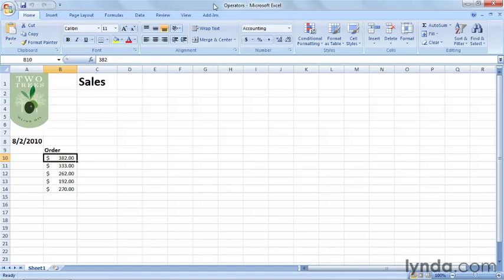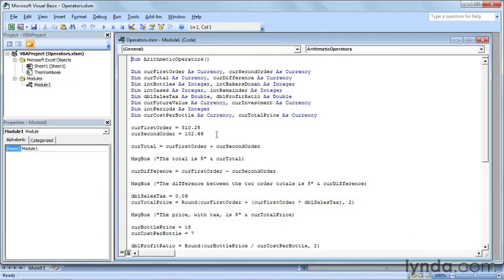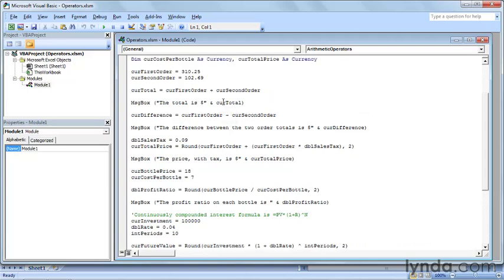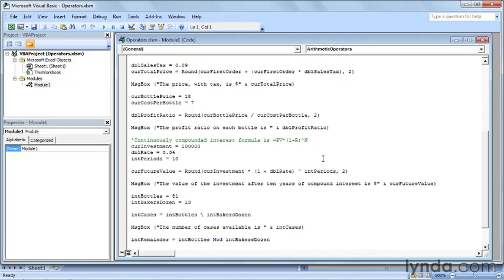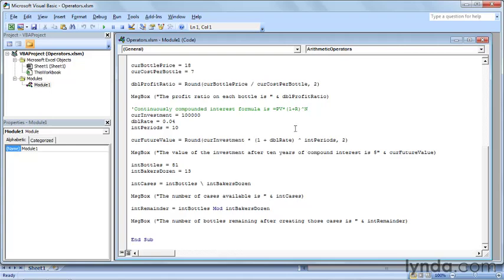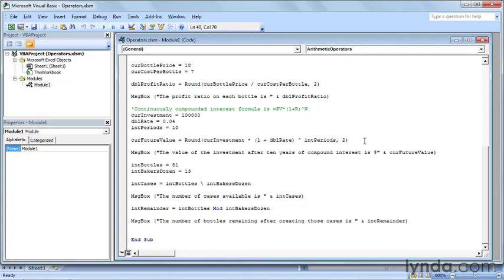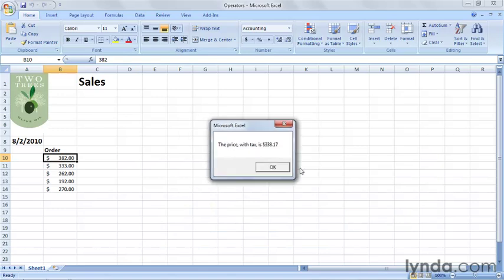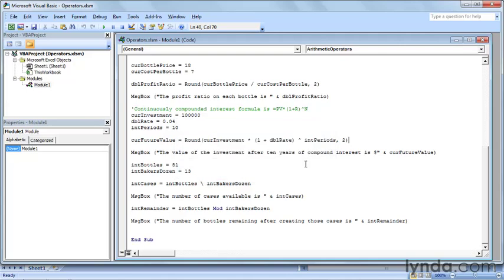0205 Creating a calculation using mathematical operators